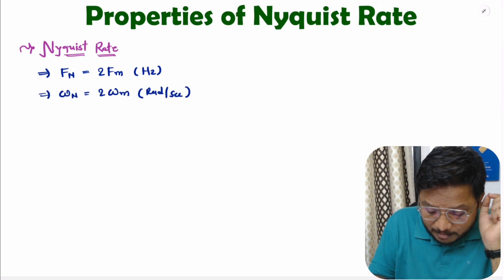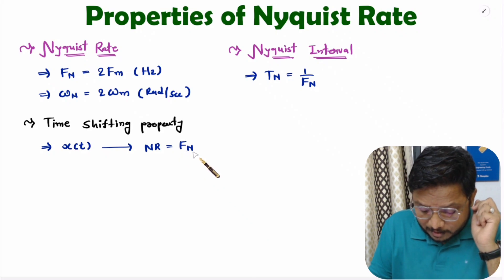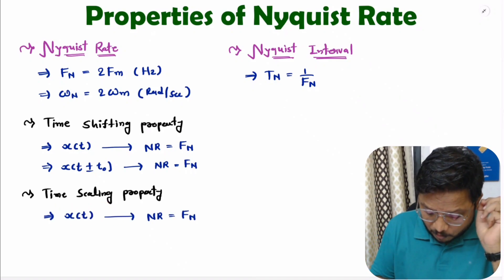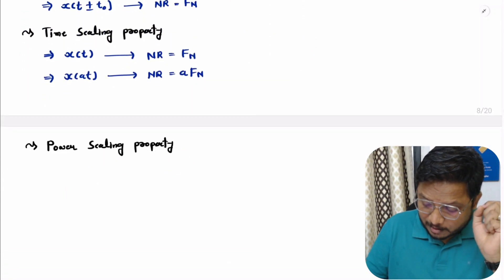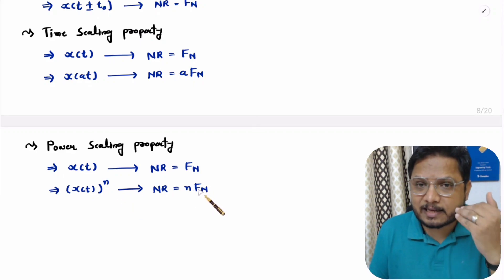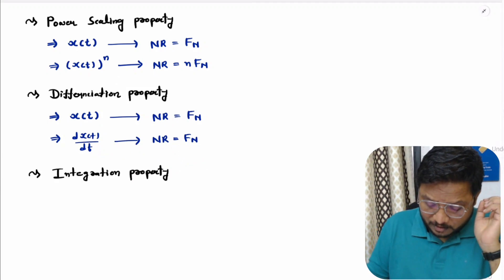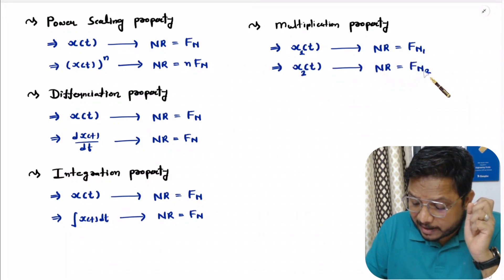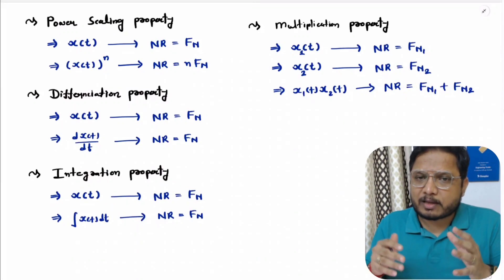Properties of Nyquist Rate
Properties of Nyquist Rate is explained with the following timecodes:
0:00 – Basics of Nyquist Rate and Nyquist Interval
1:28 – Time Shifting Property
2:06 – Time Scaling Property
2:45 – Power Scaling Property
3:30 – Differentiation Property
3:58 – Integration Property
4:19 – Multiplication Property

Properties of Nyquist Rate is explained with the following outlines:
1. Digital Communication
2. Sampling Theory
3. Nyquist Rate
4. Properties of Nyquist Rate
5. Basics of Nyquist Rate
6. Basics of Nyquist Interval